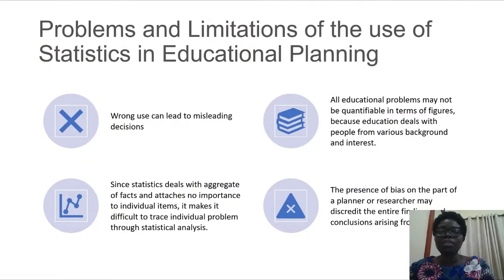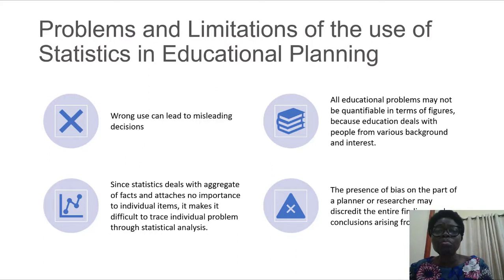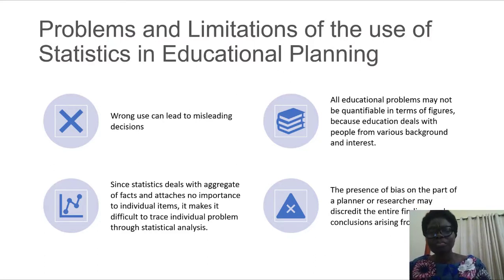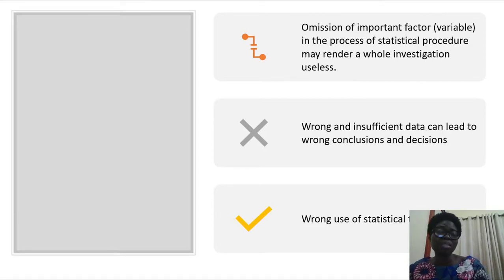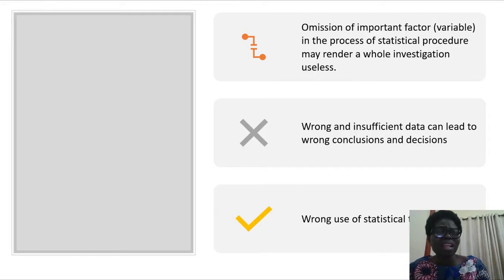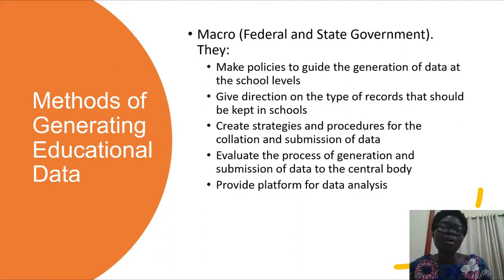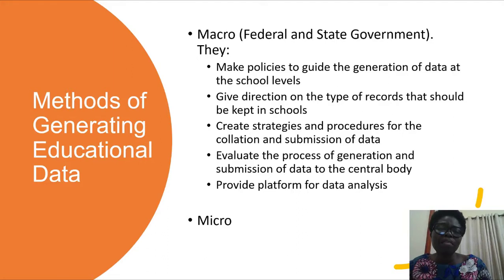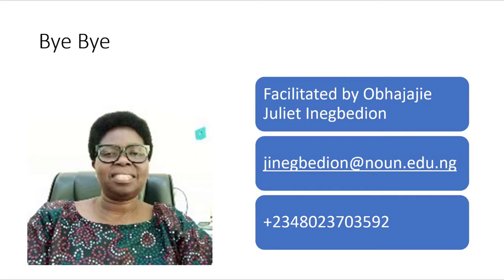Topic 1 Lesson 2 Educational Data - Inegbedion, Juliet O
Limitations of the use of statistics in Educational Planning and Generation of Educational Data